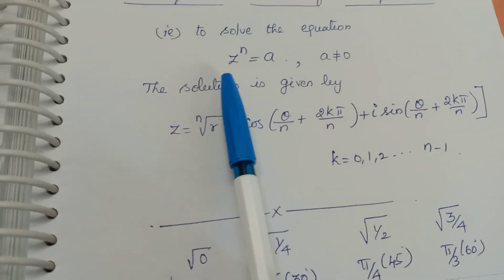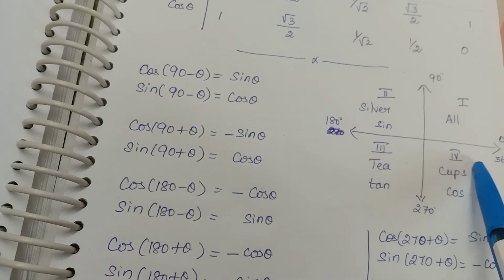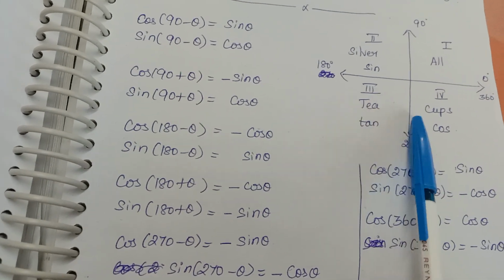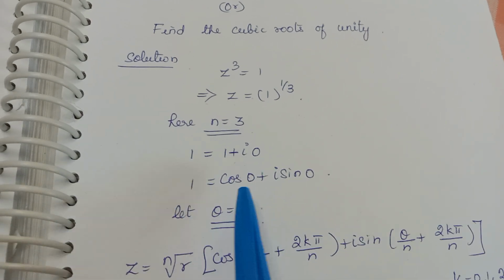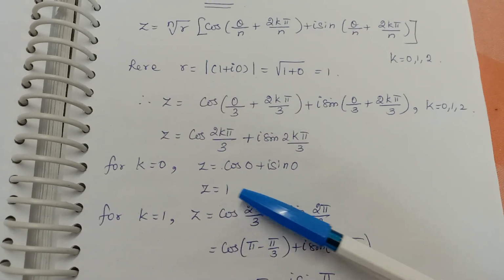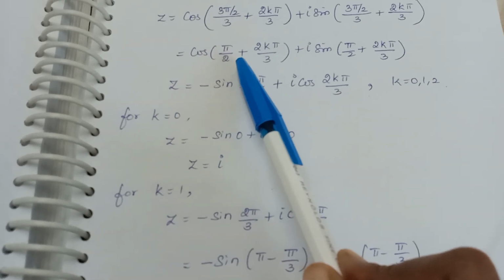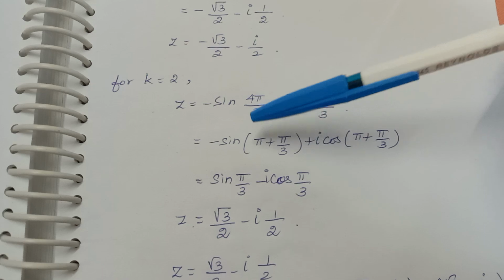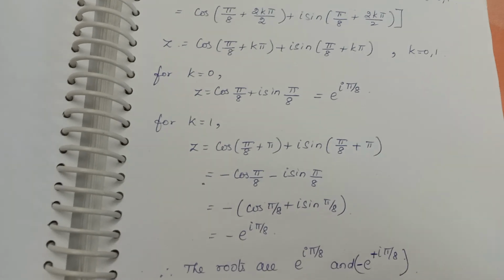Roots of a complex number.